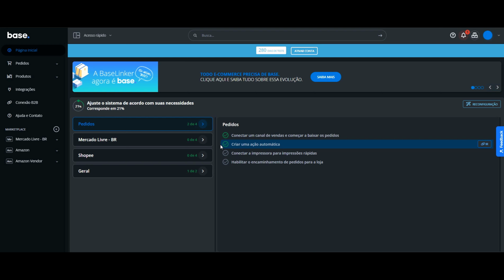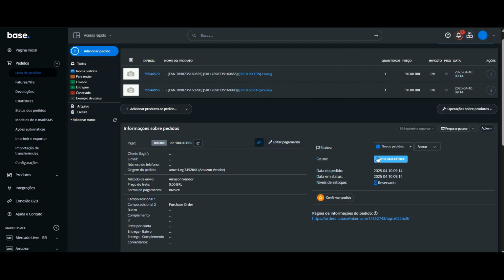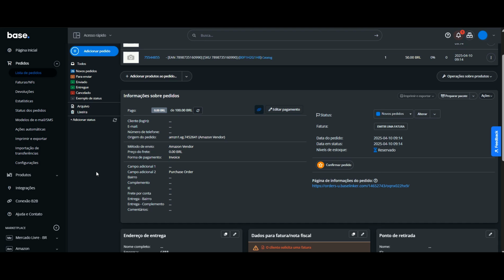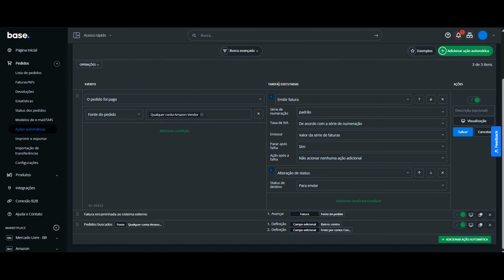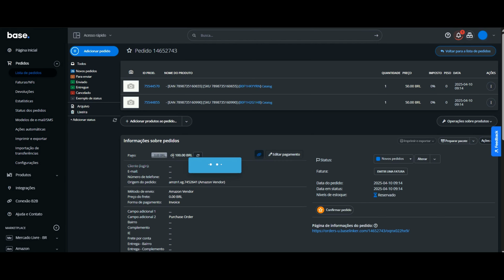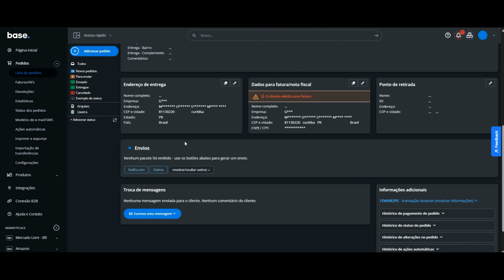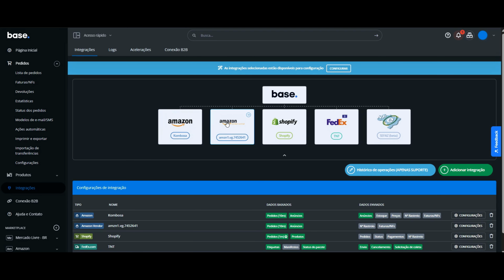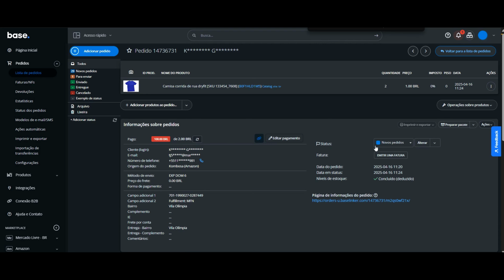Invoicing, Packing, and Automations on Amazon Vendor | Step-by-Step Tutorial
Learn how to send invoices, create shipping packages, and set up useful automations in Amazon Vendor Central. This guide will help streamline your operations.